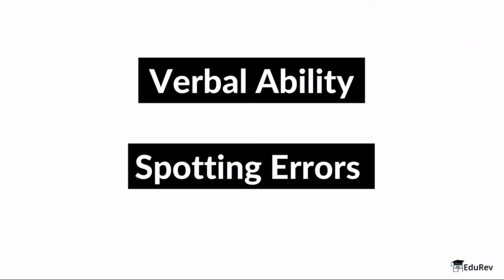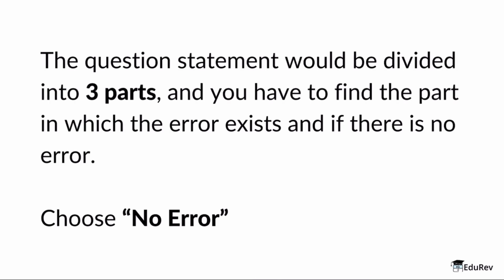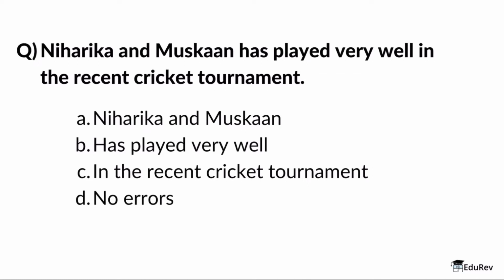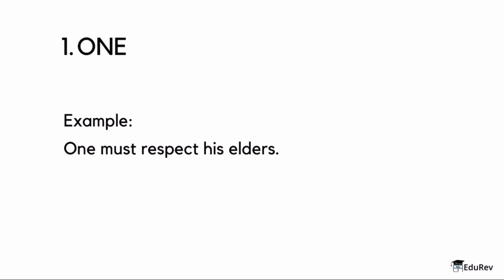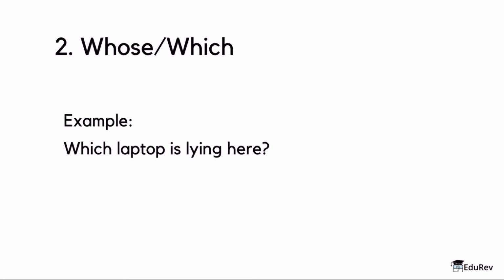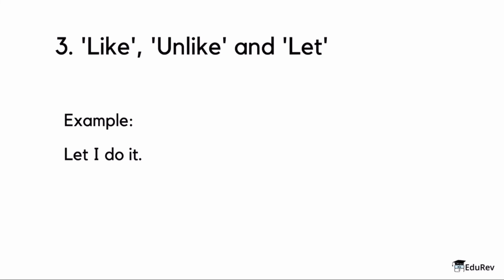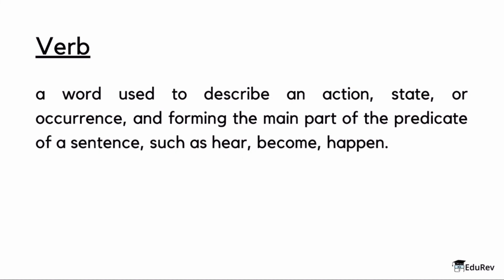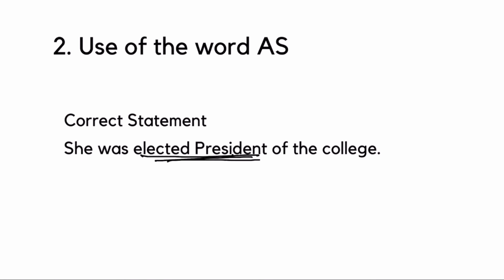Introduction to Spotting Errors | Verbal Aptitude MBA Exam | CAT/IIFT Preparation | Part-1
The video explains & demonstrates the type of questions in the Spotting Errors topic.

Video Timeline:-

00:00 Introduction
00:30 Topic Weightage
01:30 Singular-Plural
03:40 Practice Q's
07:33 Pronouns
16:15 Verb
19:30 Summary

These questions help you prepare for CAT Exam & other MBA entrance exams like NMAT, SNAP, XAT, IIFT & others. You can find detailed notes, topic-wise tests, and practice questions for all the topics of Verbal Aptitude for CAT on this Verbal Aptitude course on EduRev

SOCIAL